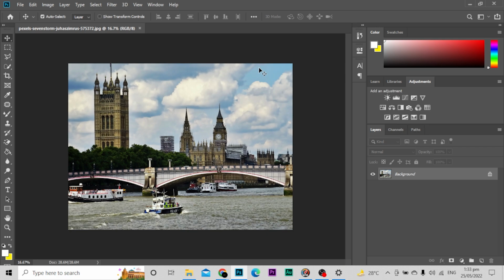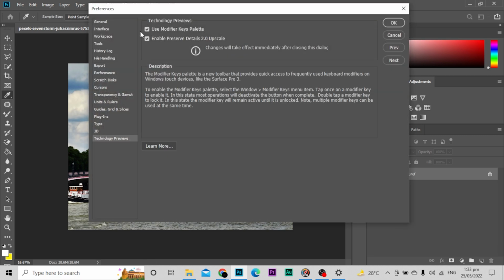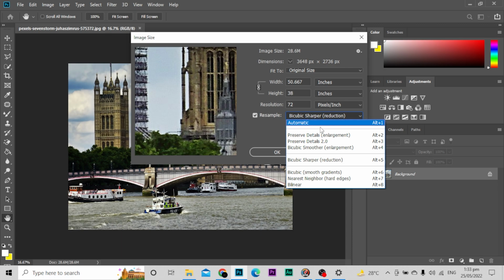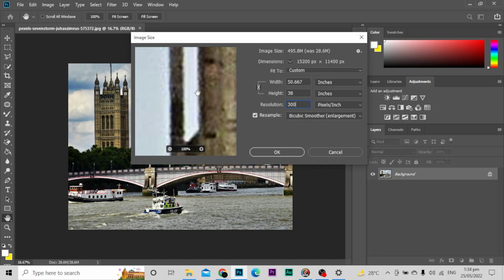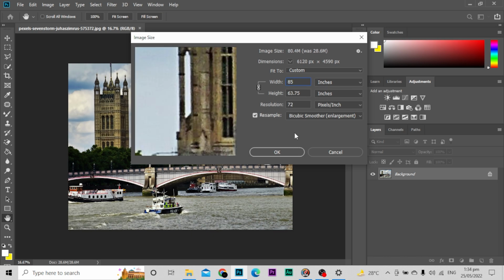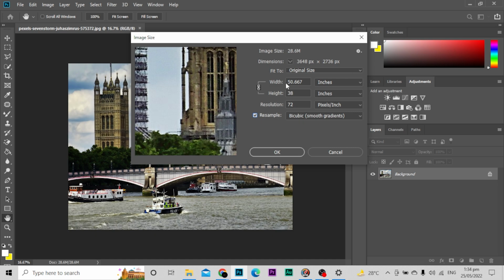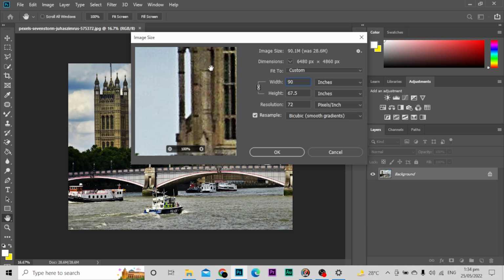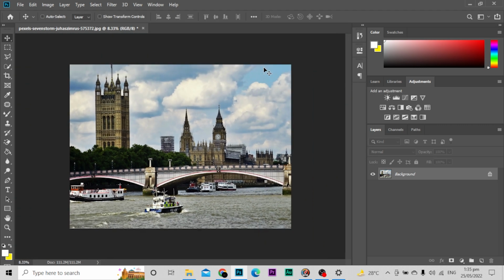How to Increase Resolution of Image in Photoshop in 2024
The Below Subjects are also Included in this Video :
Low to High Quality
How to Depixelate Images in Photoshop
Low Resolution to High Resolution Photoshop
Increase Image Resolution
Low Resolution to High Resolution
Convert Low Quality Photo Into High Quality Photo
Low Quality Photo to Hd Photo
How Improve Low Resolution Image in Photoshop 2021
How to Depixelate Images in Photoshop 2021
Resize Image Without Losing Quality
Low Resolution Photo Into High Resolution in Photoshop